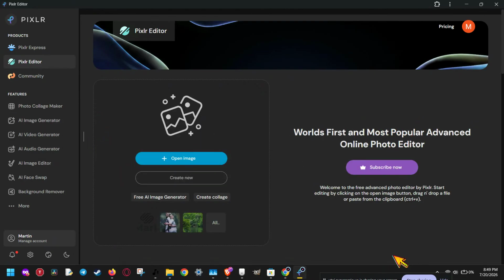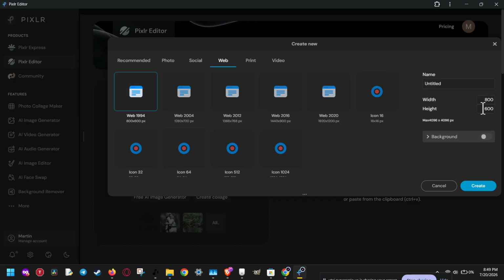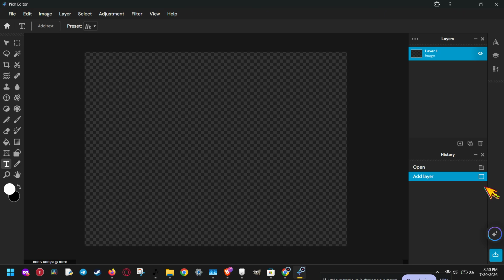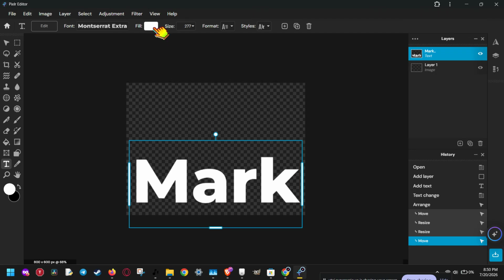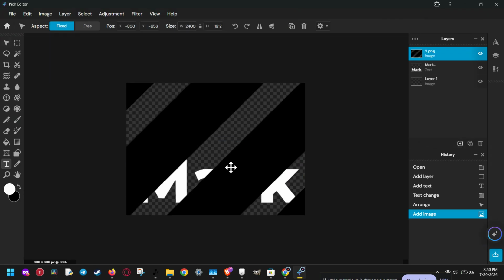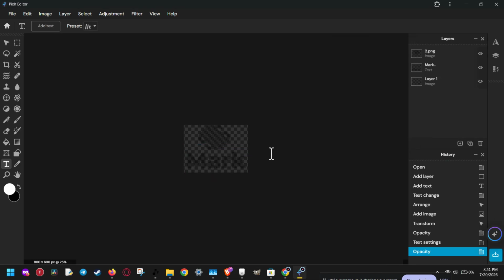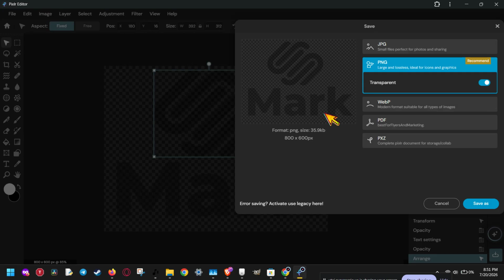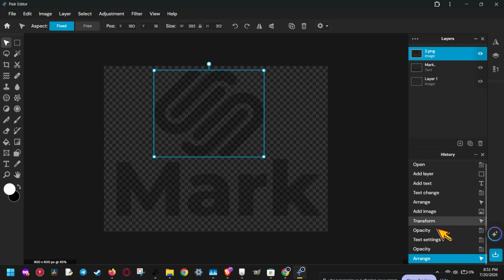How To Make Png Or Logo Watermark With Pixlr (Easy Transparent Guide)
Learn how to make a PNG or logo watermark with Pixlr using a transparent canvas, text, or an uploaded logo. This easy tutorial shows how to create, adjust opacity, and save as a transparent PNG for branding your content.

🕚Timestamps:
0:00 Intro
0:18 Set Up The Transparent Canvas
1:05 Add Your Design
1:49 Adjust Opacity And Layer Visibility
2:21 Save As A Transparent PNG
2:49 Outro

✍️What You'll Learn In This Video:
• How To Create A Transparent Canvas In Pixlr
• How To Add Text As A Watermark
• How To Upload A Logo As A Layer
• How To Adjust Watermark Opacity For A Subtle Look
• How To Save A Transparent PNG In Pixlr

💡Pro Tips For Making A Watermark In Pixlr:
• Keep your watermark simple so it stays readable at small sizes
• Use lower opacity for a cleaner, more professional look
• Save a master copy in case you want to edit the design later
• Export as PNG only if you want to preserve transparency
• Test your watermark on a sample image before using it everywhere